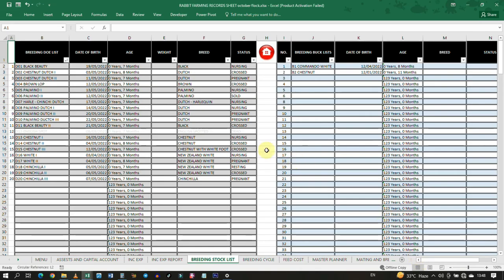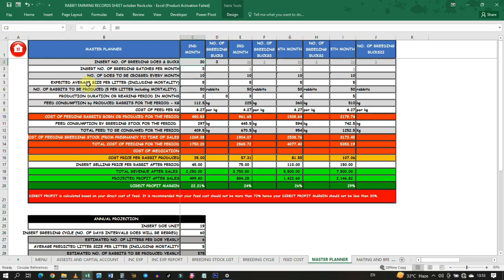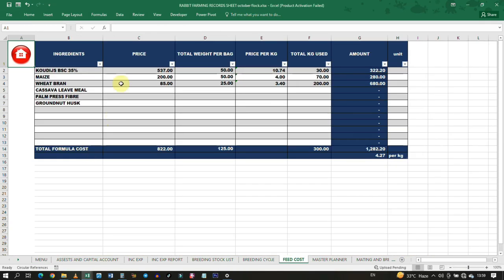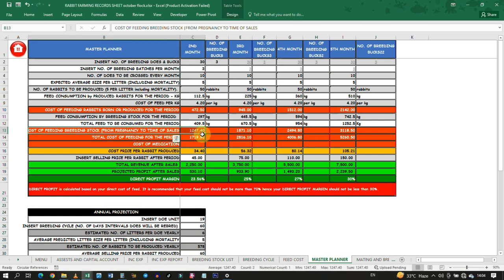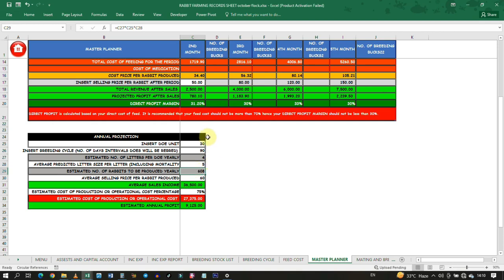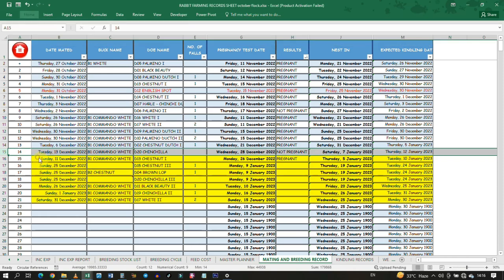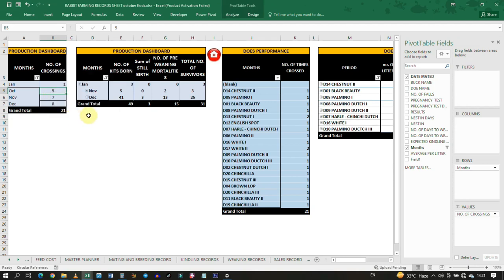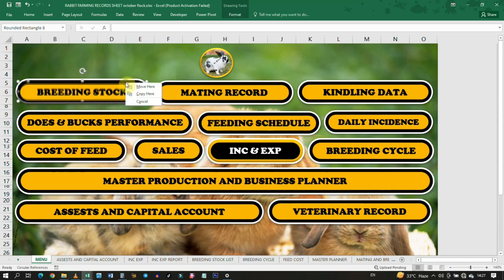Rabbit Farming Record Keeping Spreadsheet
This is a unique spreadsheet program specially designed for rabbit farmers for the purpose of planning, record keeping, and keeping track of all activities on the farm. You can follow this link to WhatsApp me directly to purchase your copy.